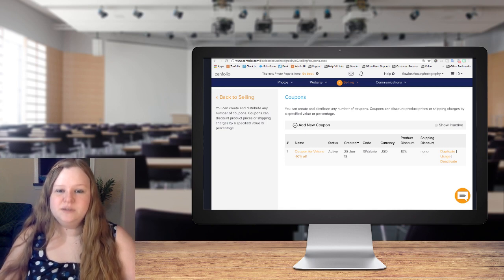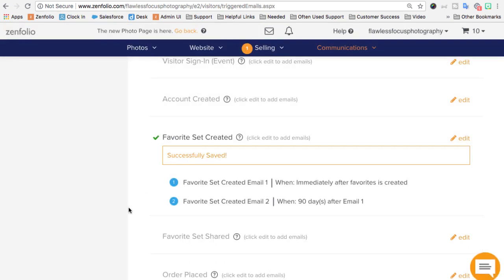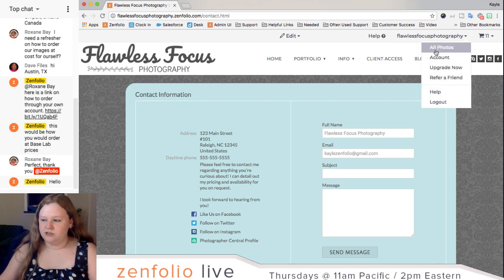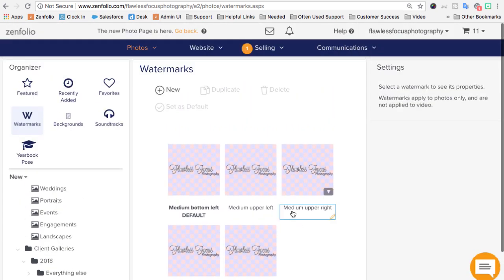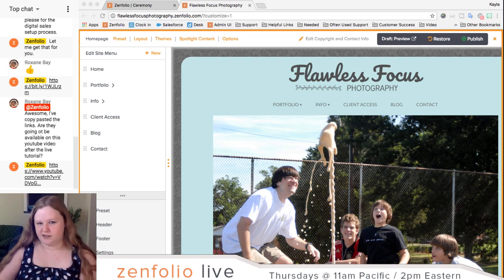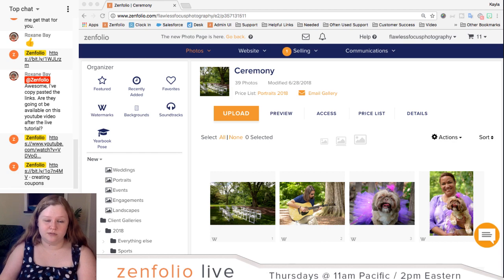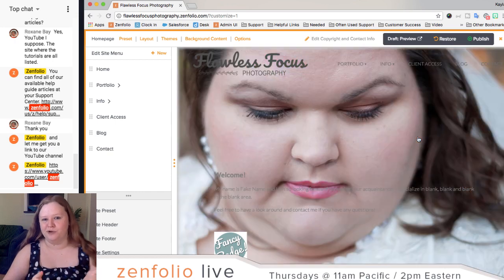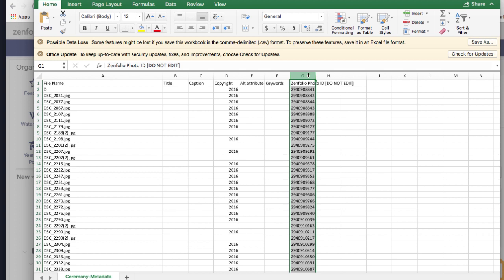Work Smarter with Automated Triggered Emails - Zenfolio Live June 28th 2018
Aug 9th will be our 100th Live Stream, tell us what you would like